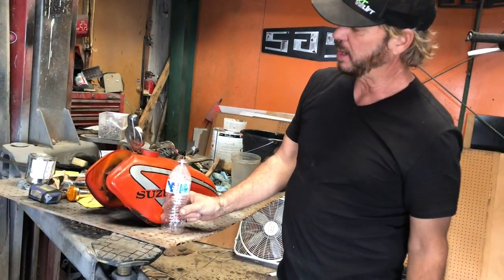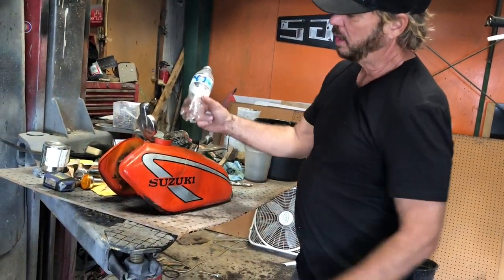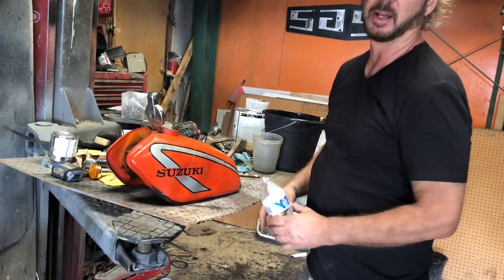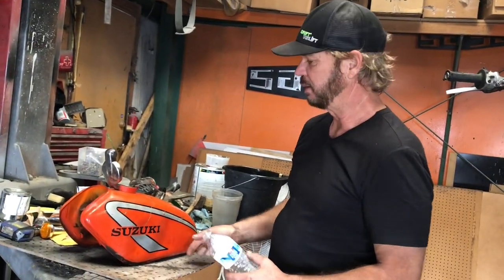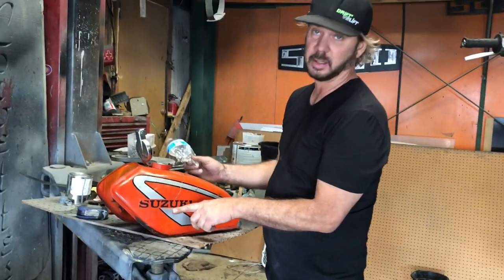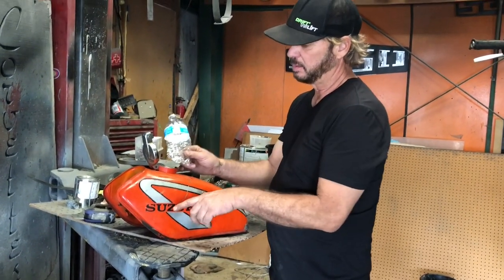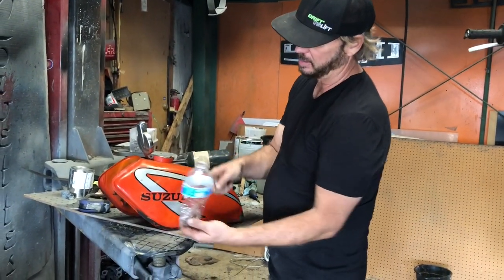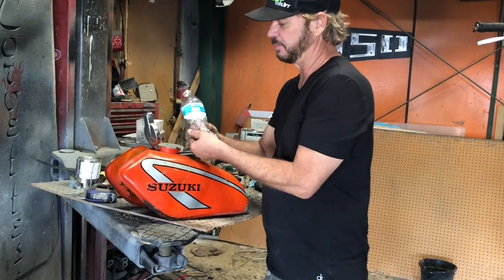Removing dents from motorcycle gas tank with a water bottle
This is way get rid of dents from a motorcycle gas tank